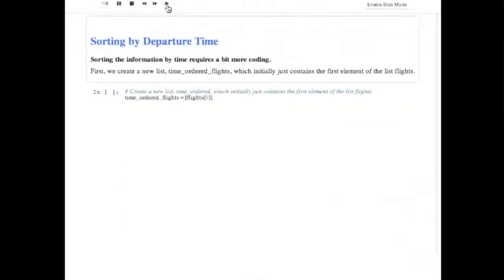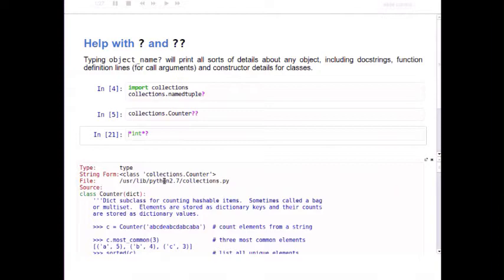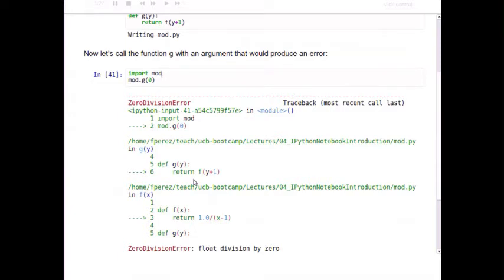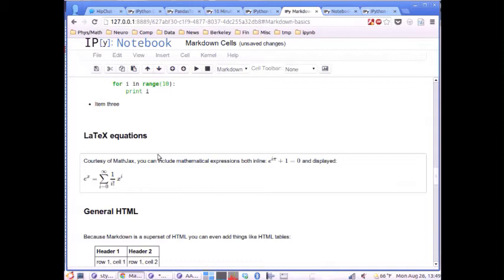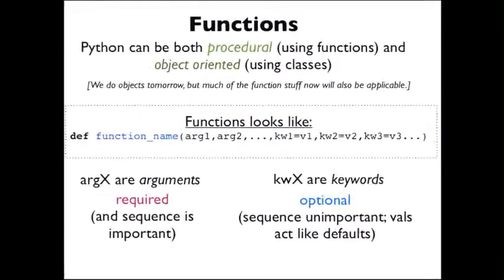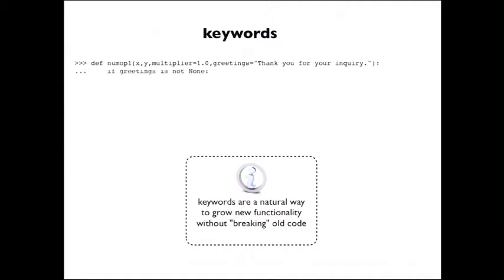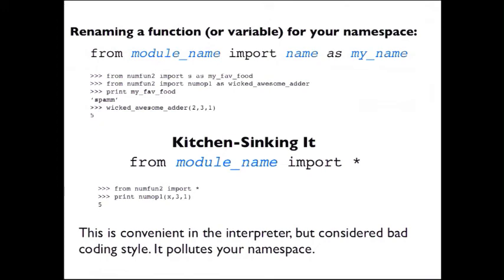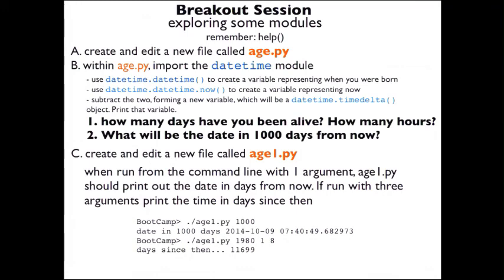Python Boot Camp 2013 Monday Aug 26, Part II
Instruction starts approximately 12 mins in. Audio not working for first 3 mins due to technical issues. Check back, the full program in HD should be up and running within the next week or two.

Python Boot Camp (Aug 26 - Aug 28, 2013): A quick (and painful!) introduction to the Python computing language. IPython/notebook introduction,Functions & Modules